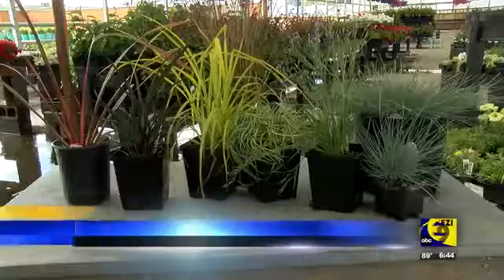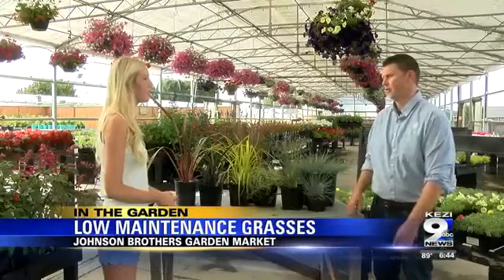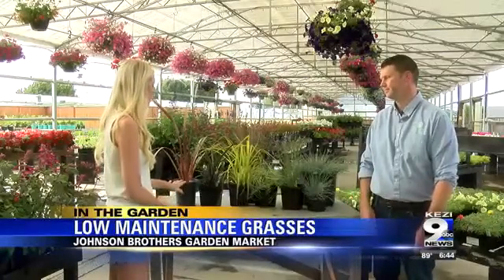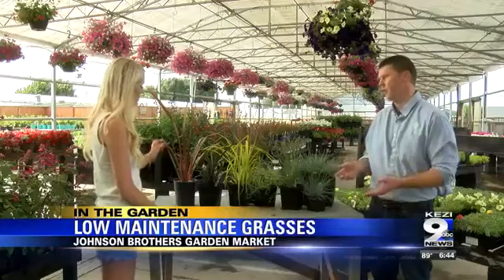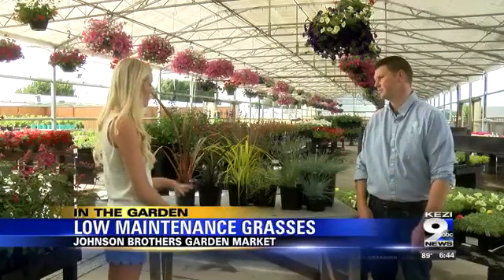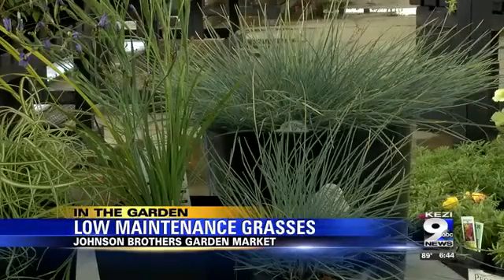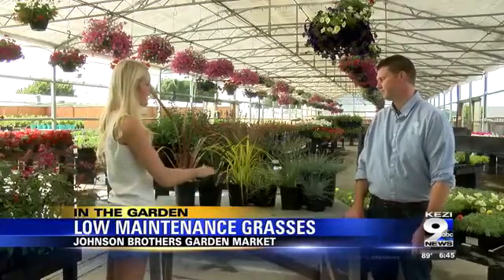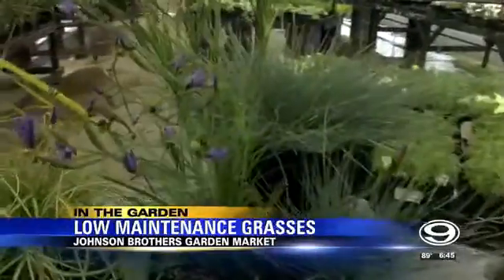In the Garden: Summer Grasses